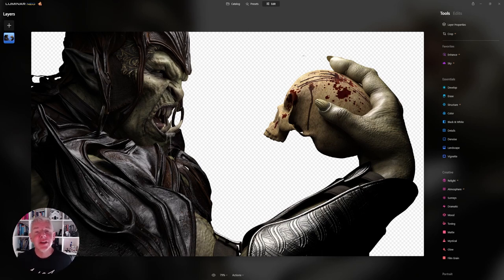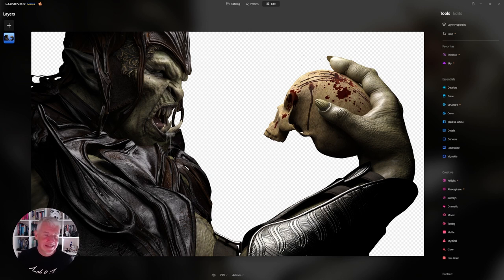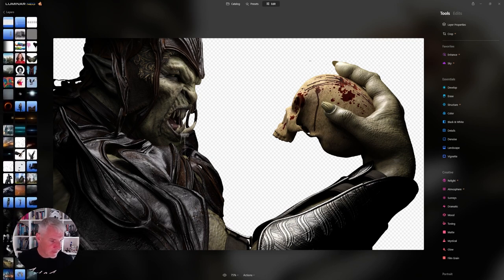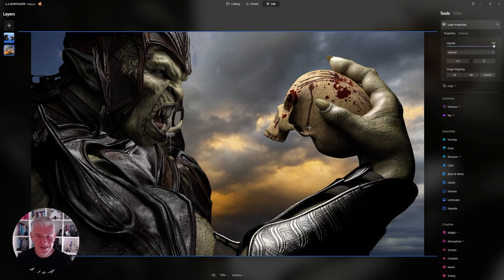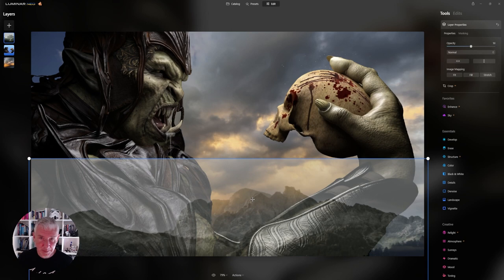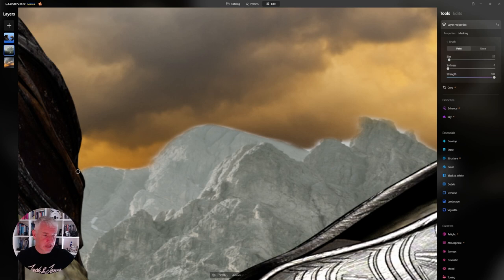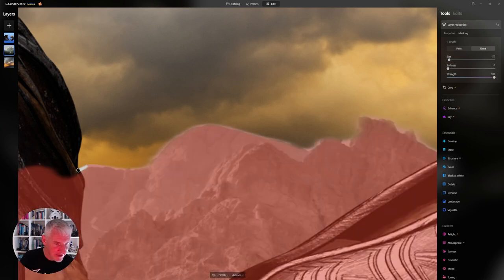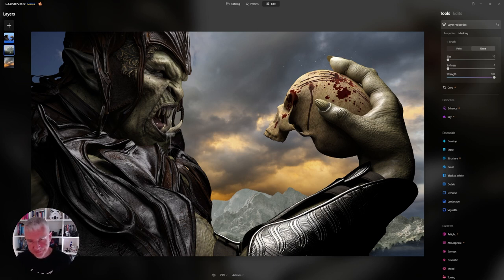Luminar Neo Creating Depth & Atmosphere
Creating depth and atmosphere in Luminar Neo is a quick and simple process thanks to the moveability of the layers. In this video, we take a look at this with a relatively simple approach to the thought process.

FREE ASSETS
Below are the links to the Youtube videos with the free assets that will be removed on 30th August 2022. There may be a couple of duplications here in terms of assets but not too many.
Feel free to use these as you please for any type of work personal or professional.